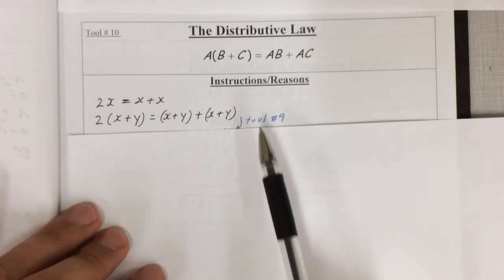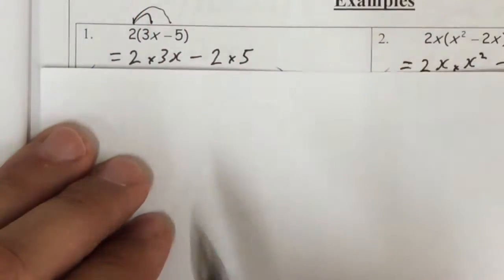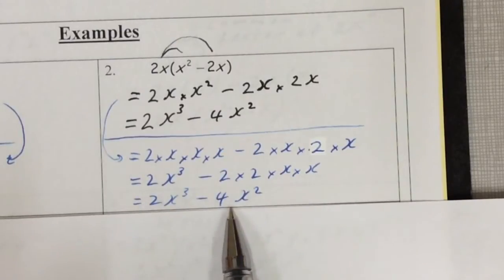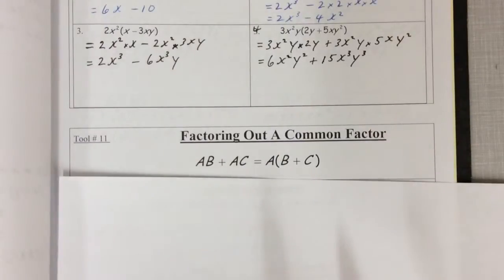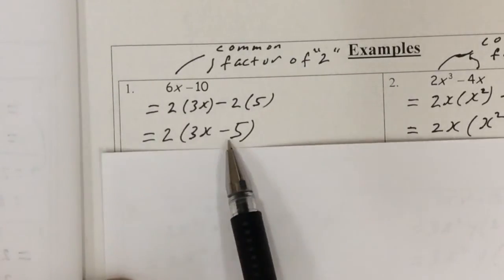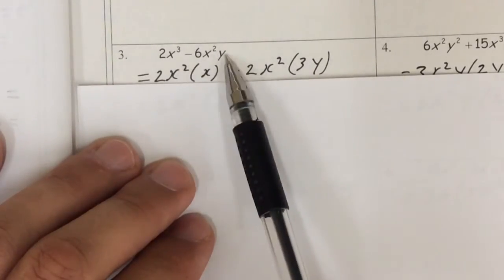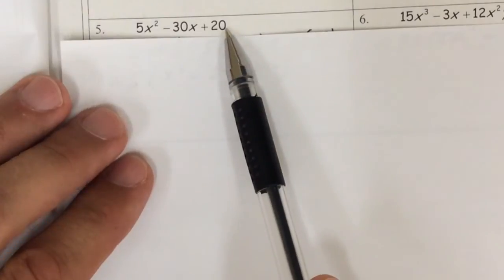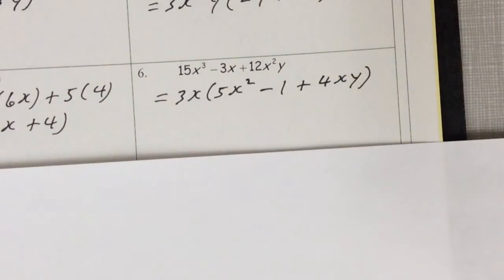Distributive Law, Common Factor